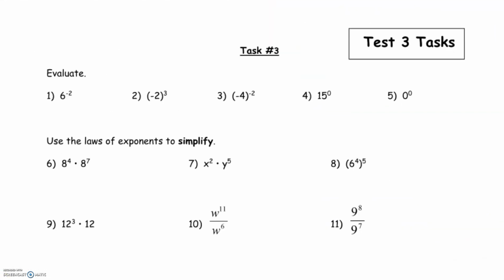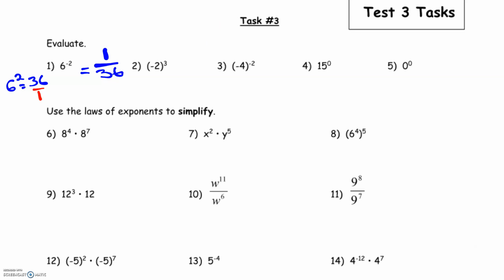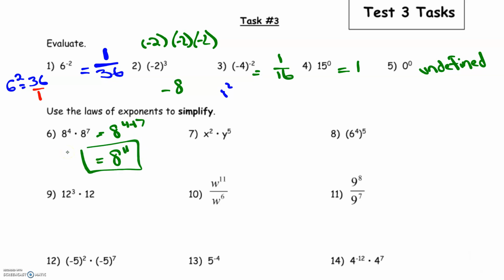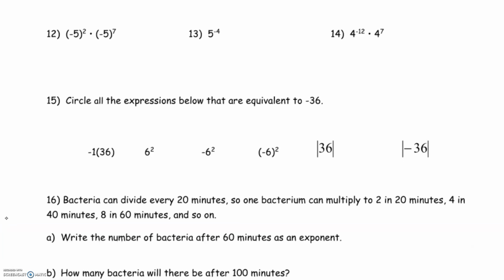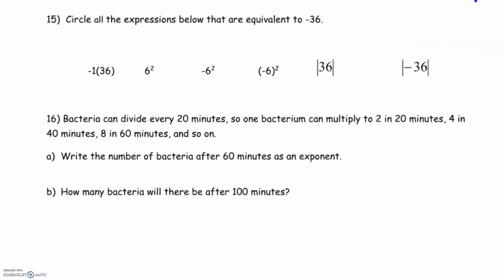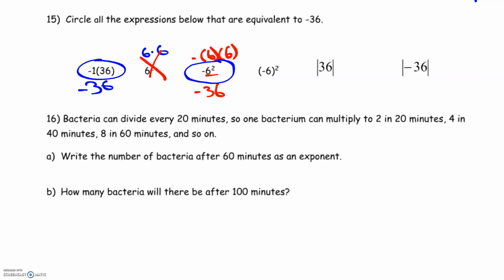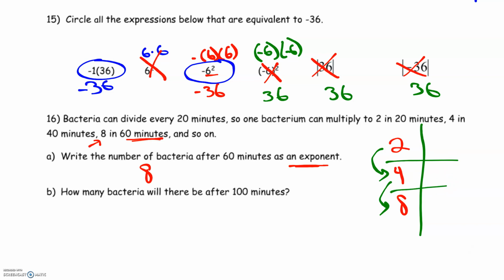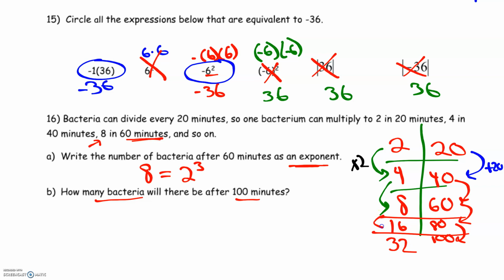Test 3: Task #3 | Exponents